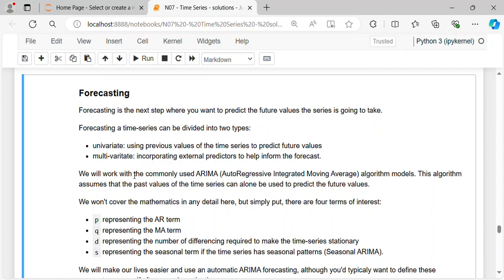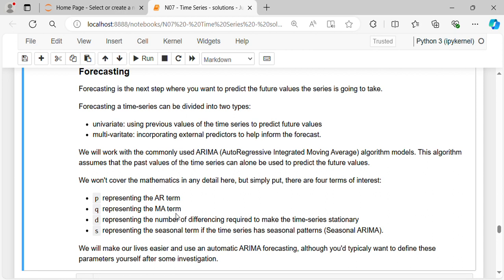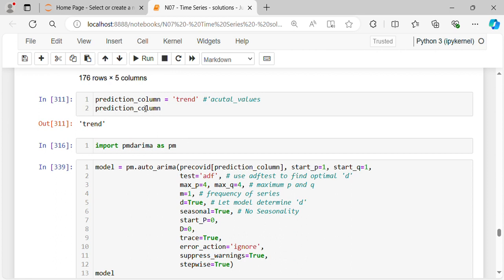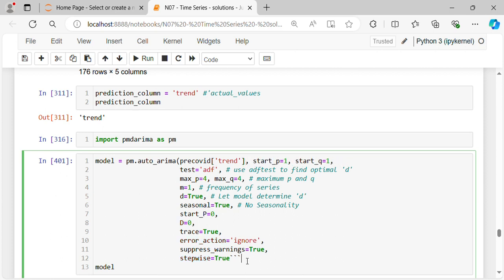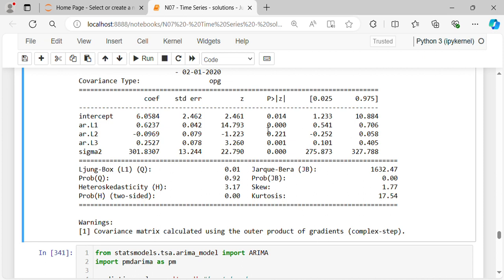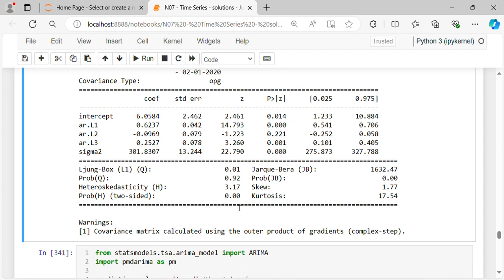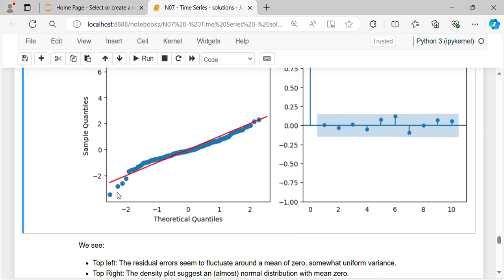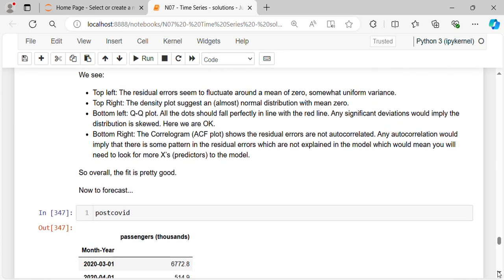Find the best Auto Regressive Integrated Moving Average (ARIMA) algorithm model to forecast